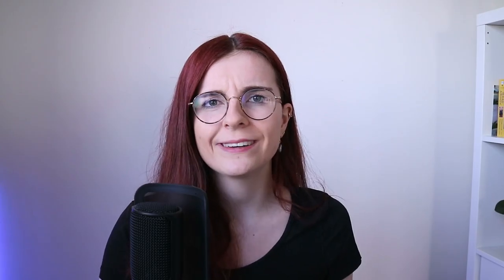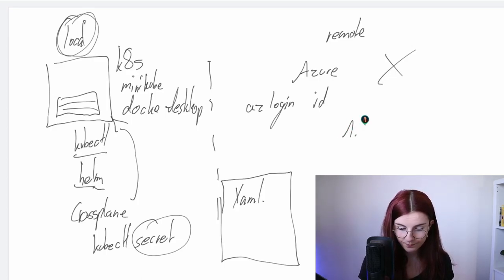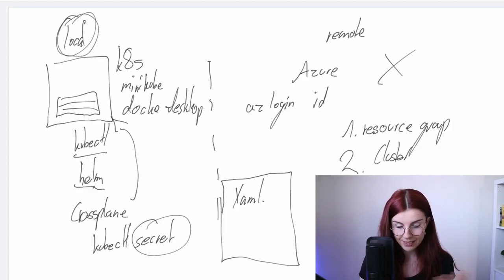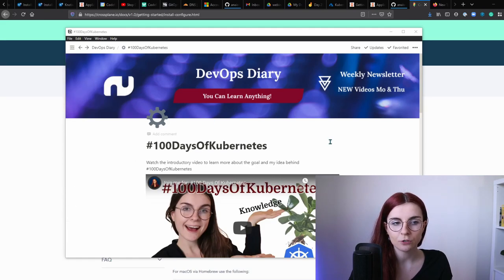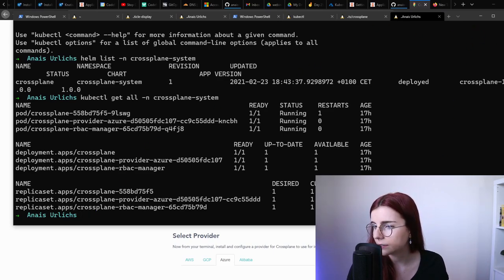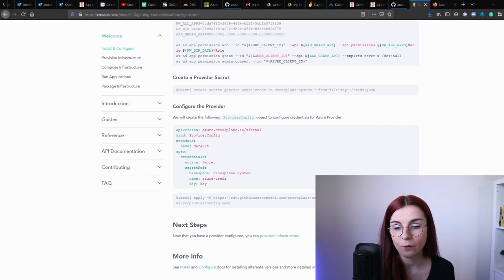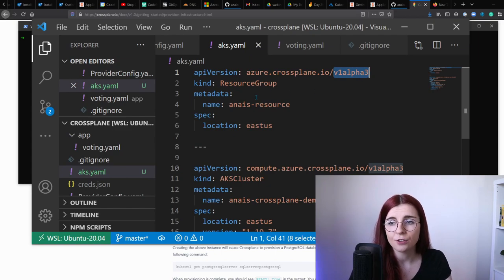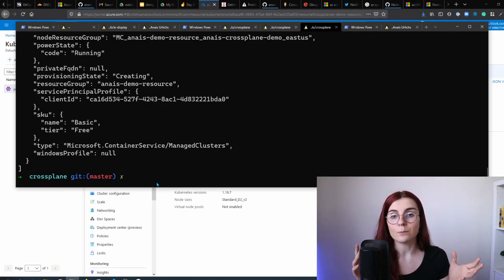Tutorial Using Crossplane to Setup Your Azure Kubernetes Service: Day 25 of 100DaysOfKubernetes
This video first provides a practical overview (with drawings) of how Crossplane is set-up and how it interacts with our resources. Once everything is set-up, I provide a quick demo on how it deploys our resources to set-up a cluster on Azure.

Resources:
✨This video shows how Argo is going to be used

✨ Posting daily videos on this YouTube Channel